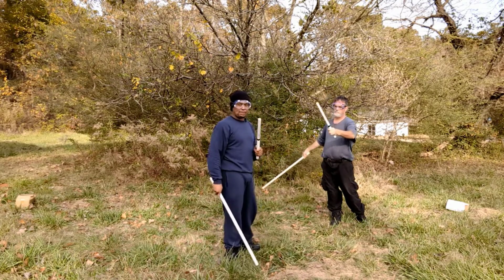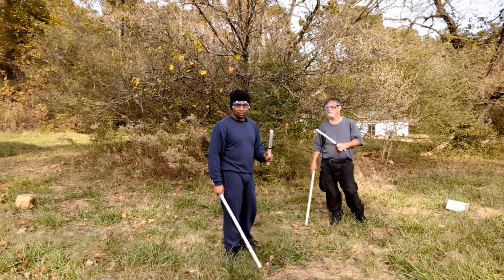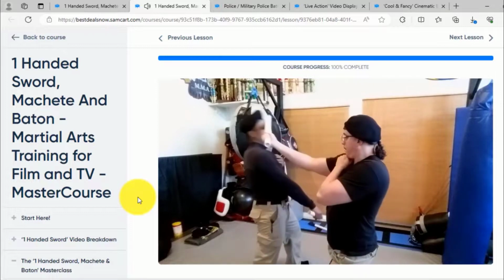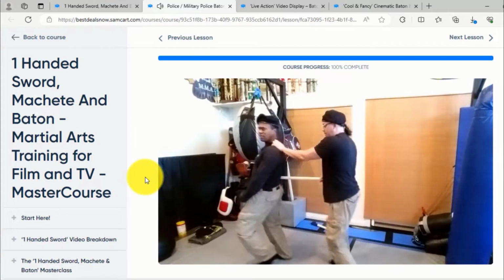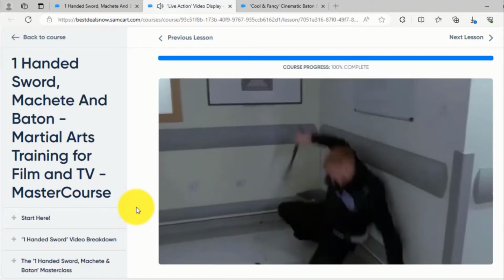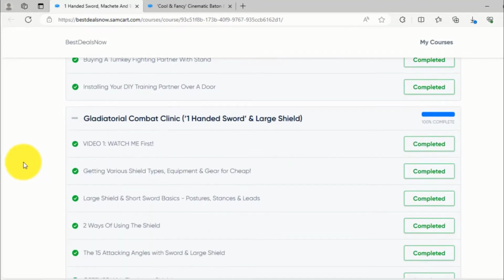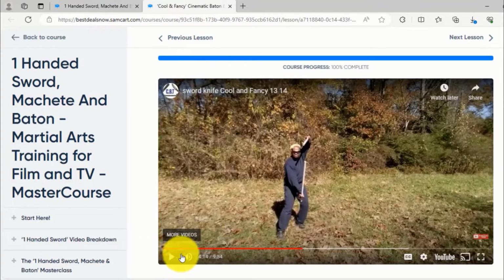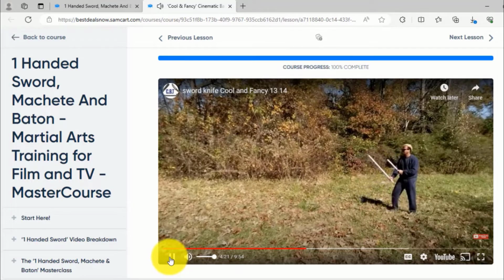FREE Movie Sword & Knife/Dagger Training Tip 2 of 2: Sword Fight Choreography! Movie Sword Training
Like to send us a TIP? Awesome! Bless You for Supporting the Arts!

- For Movie Baton, Machete, Sword & Shield and Sword & Dagger Training!
– for the BEST 2 handed Long Sword movie sword training course at home classes.

In this FREE Youtube video Learn the Movie Sword & Knife / Dagger Training Tip 2 of 2: Sword Fight Choreography! from our 2 part FREE Movie Sword & Knife / Dagger Training  Course video classes! Get the exact movie sword & Knife / Dagger fighting you need with this PRO movie sword & Knife / Dagger  training expert video. You can also learn how to start a career in stunts as a movie sword & Knife / Dagger fighting stunt performer or grow your existing stunt career in innovative ways you NEVER dreamed of with the online PRO movie Baton and short sword fighting techniques mentioned in this video:

✅ Our FULL Catalog of Video Courses - Get The BEST Stunt Training & Stunt Classes You Need To Start OR Grow Your Career In The Palm Of Your Hands!

Video Timestamps for FREE Movie Sword & Knife / Dagger Training Tip 2 of 2: Sword Fight Choreography! | Movie Sword Training Course

00:00    Introduction
02:53    Movie Sword & Knife / Dagger Instructional
14:31    Movie Sword & Knife / Dagger PRO TIPS!